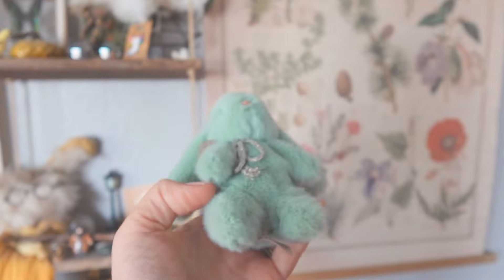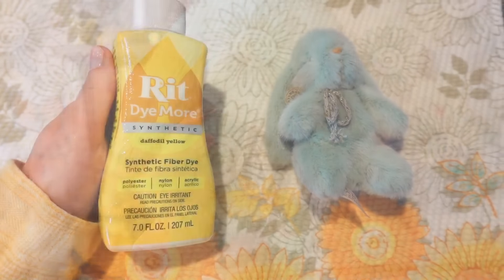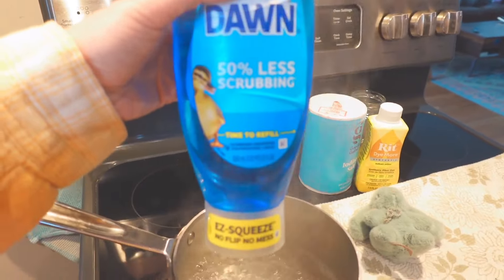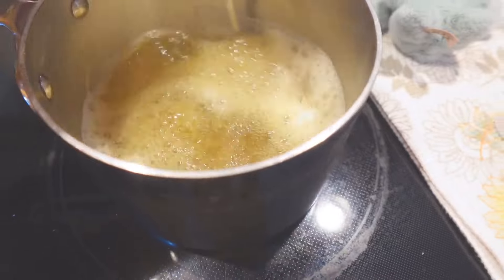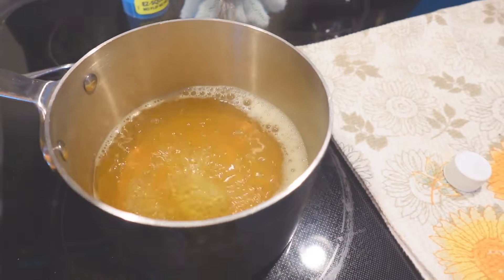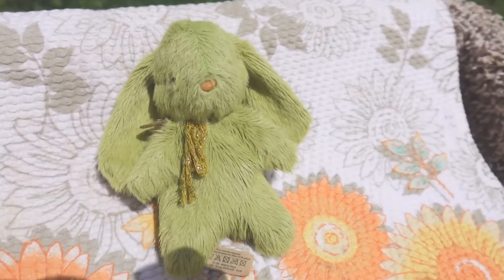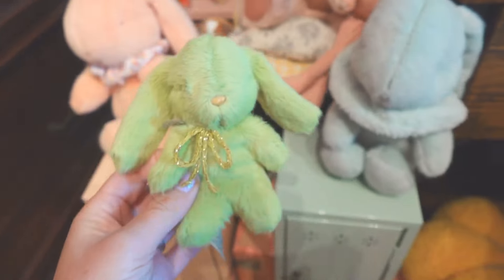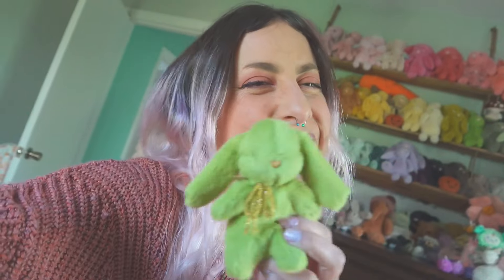💚Dye A Maileg With Me💚✨Jellycat Room Update Too✨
Beyond smitten with how he turned out!💚

Btw he is the Maileg mini plush bunny in mint if you’re interested💕

Love you Friendz!🫶🏻💕

Stay cozy!🧸💕